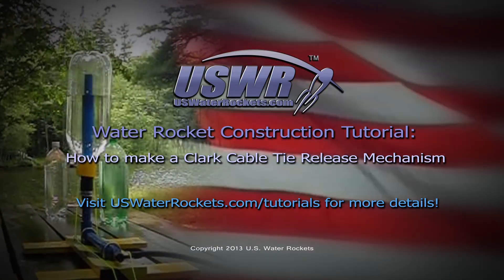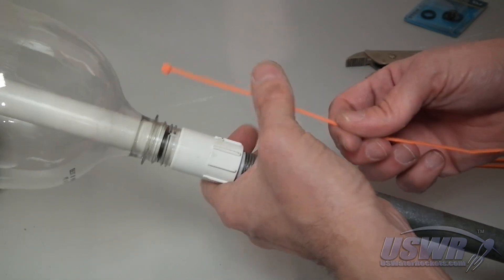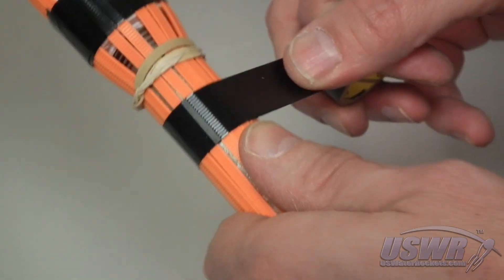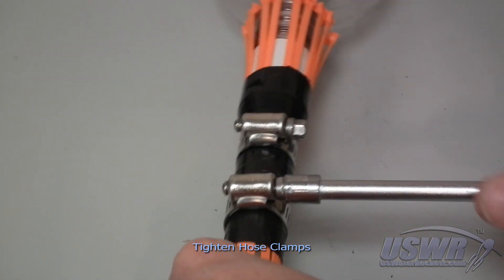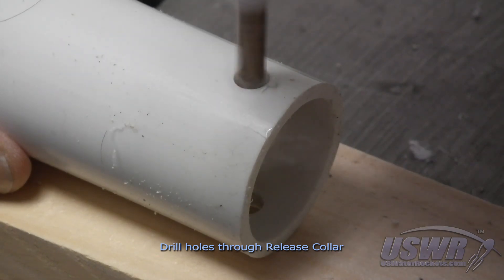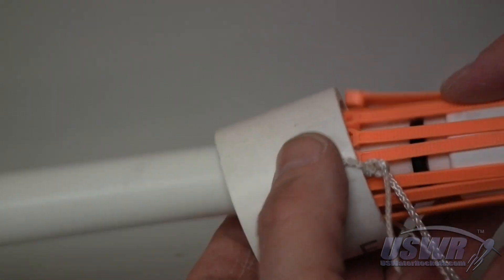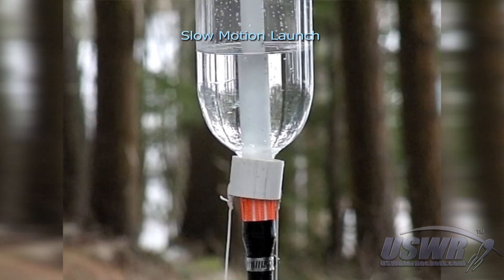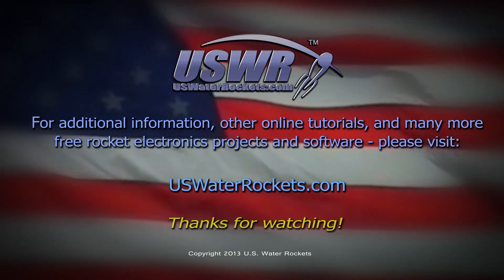How to make a Clark Cable Tie Release Mechanism for a Water Rocket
This video tutorial shows how to take the 22mm Launch Tube from our recent tutorial and add a Clark Cable Tie Release Mechanism, to create a complete Water Rocket Launch System.

This tutorial shows the easiest and most refined version of this type of launcher available.